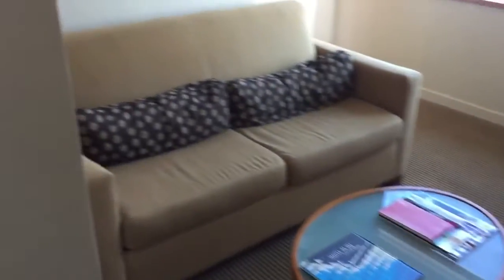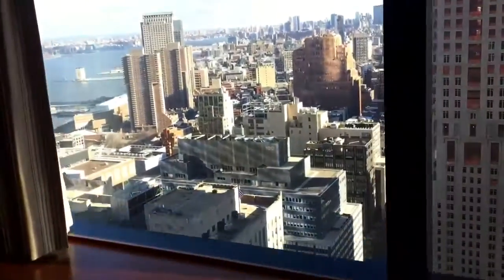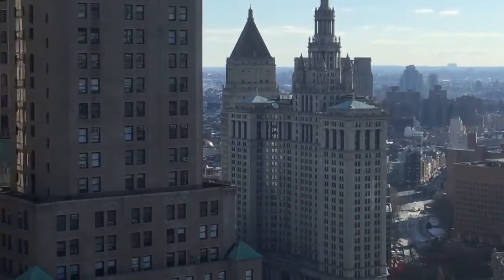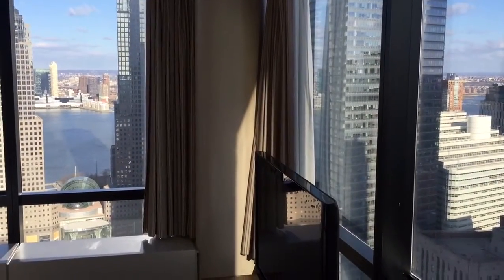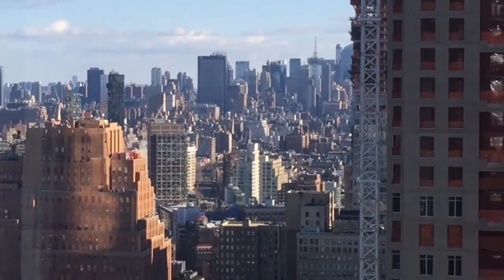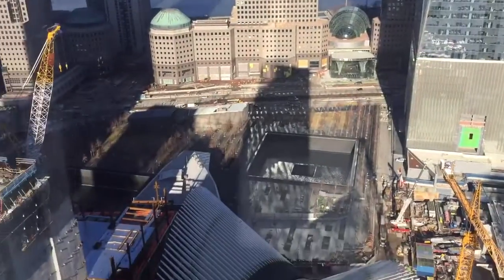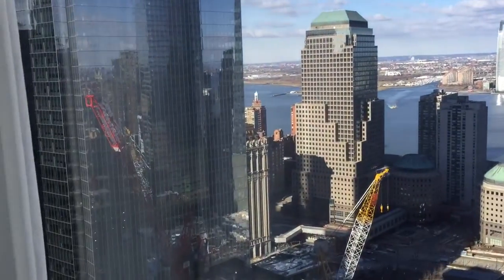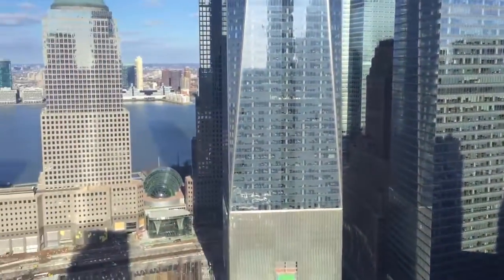Millenium Hilton New York City - Junior Suite Review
This is a short overview of room 4311 in the Millenium Hilton in New York City adjacent to the World Trade Center.